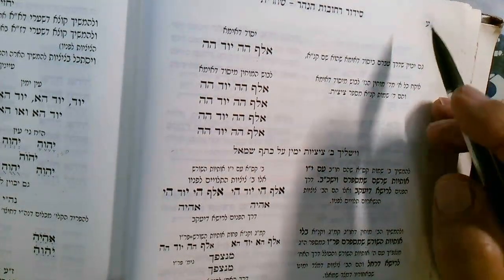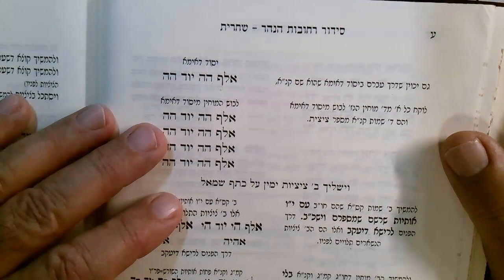Rashash Kavanot Tzitzit 3 Adar 5783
take 2 right side Tzitzit. left shoulder to Rachel.